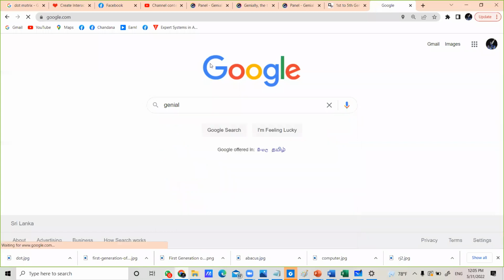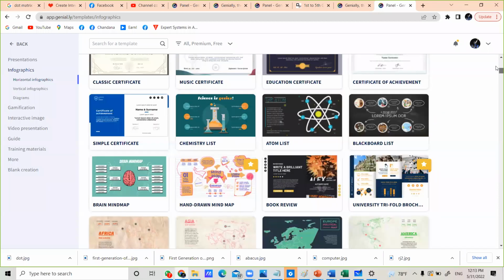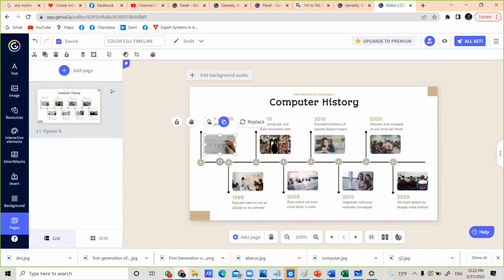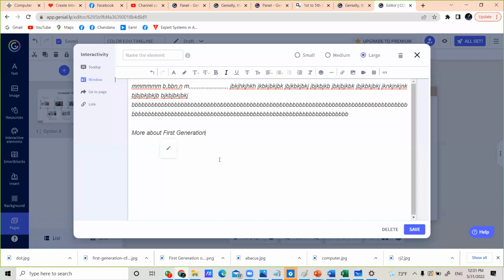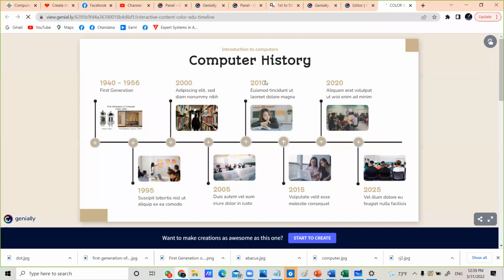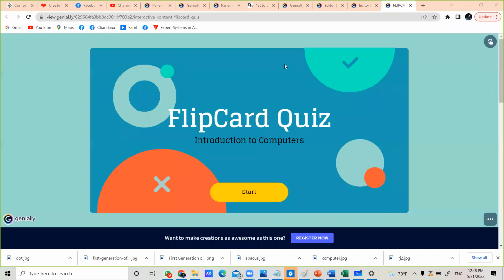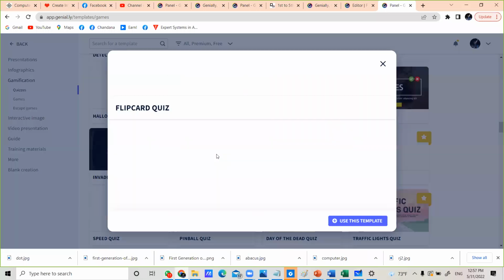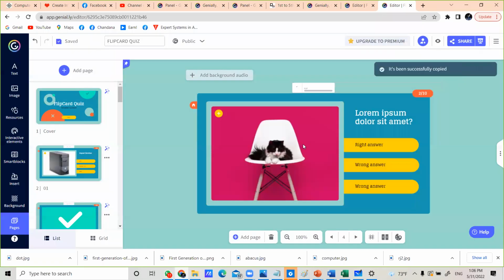Computer - English classes